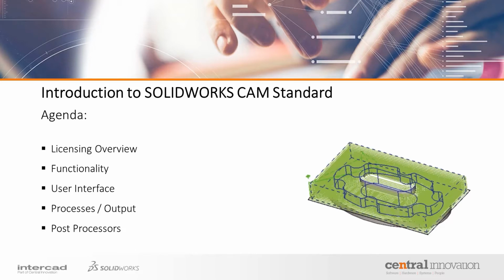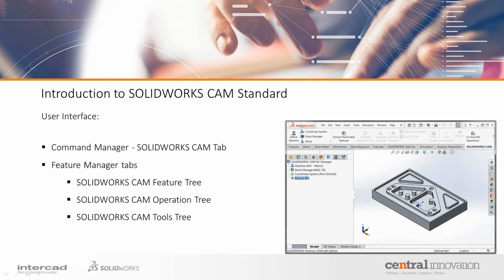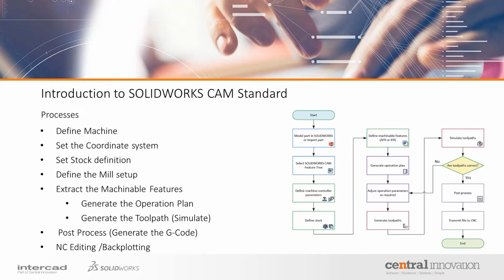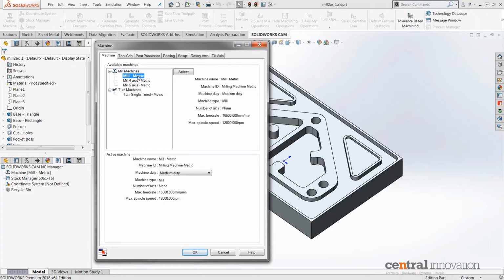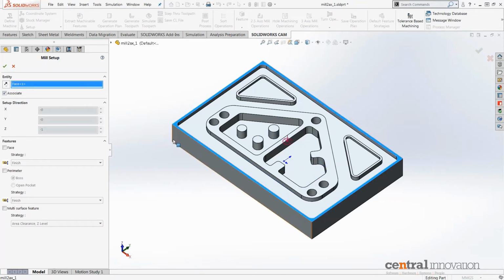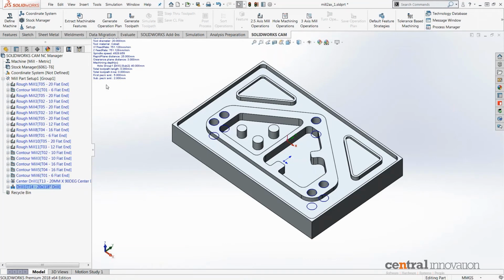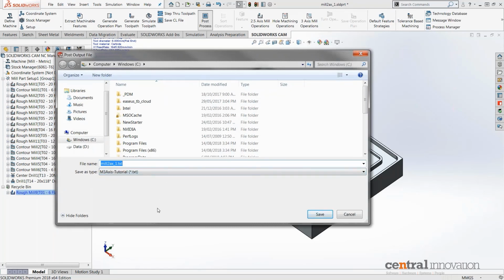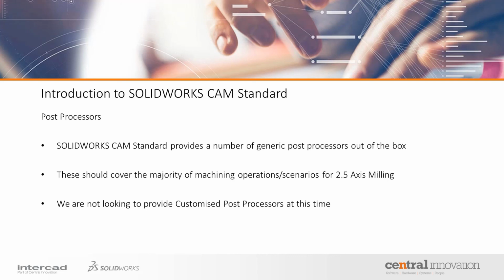Introducing SOLIDWORKS CAM Standard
Introducing SOLIDWORKS CAM Standard  - Licensing, functionality, user interface, Processes/Output and Post Processors